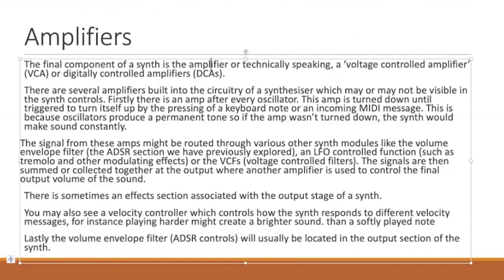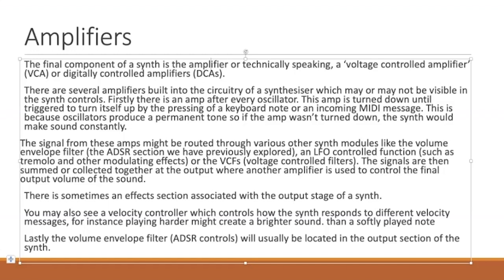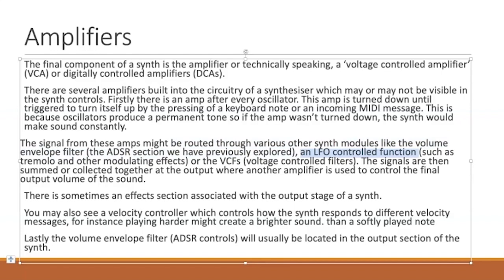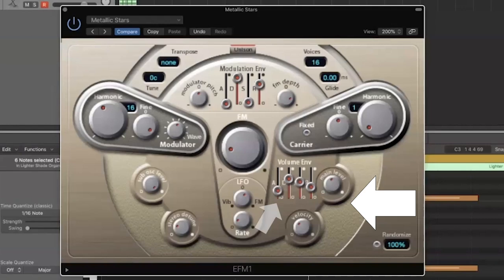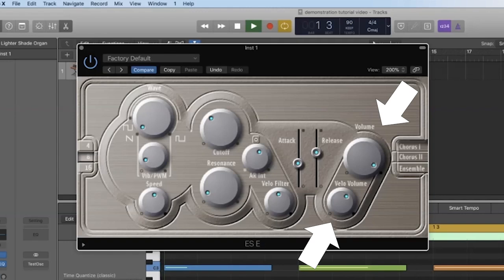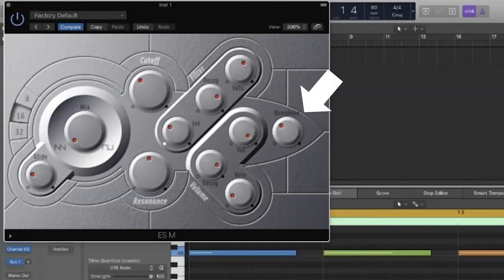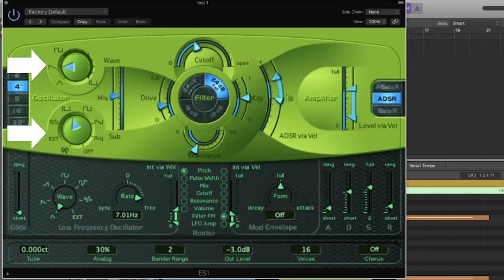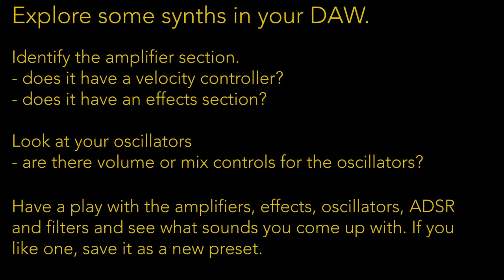synthesisers - Amplifiers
The 4th video in the series that breaks down the 5 basic components of a  synth